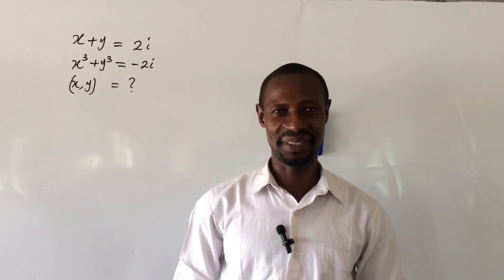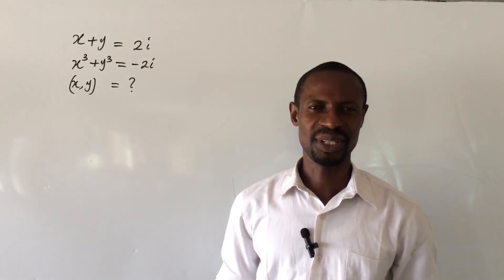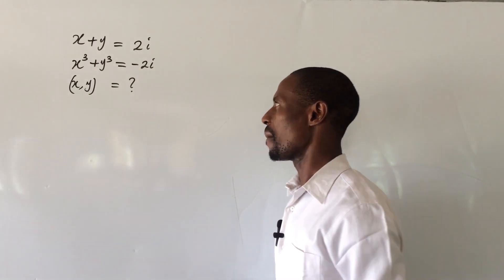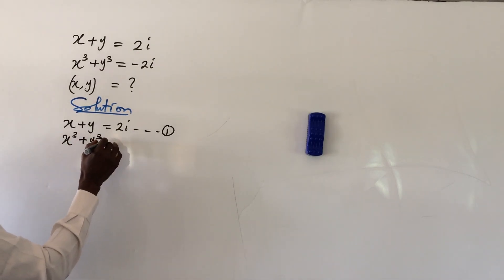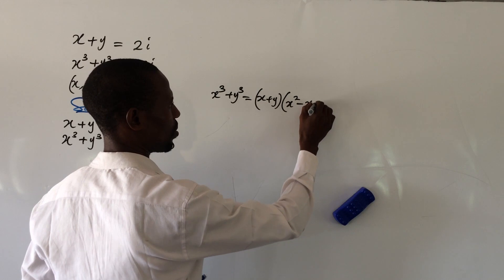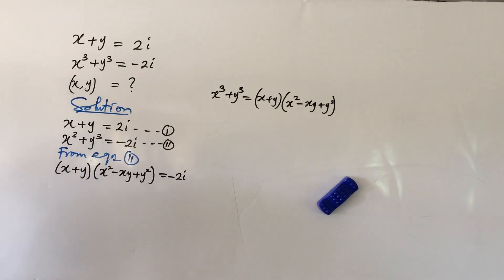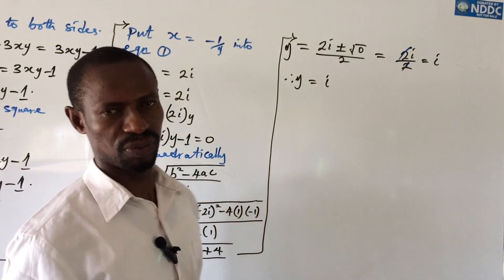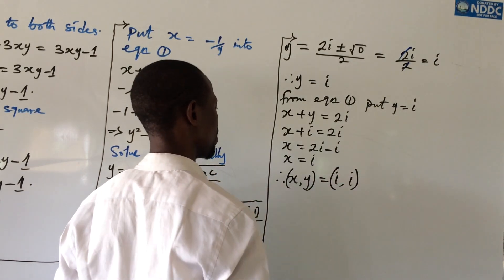Simultaneous Equation Solution | x+y=2i, x^3+y^3=-23=-2i | Tricks To Solving Simultaneous Equations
Solving Simultaneous Equation, x+y=2i, x^3+y^3=-23=-2i. In this video, you will learn the hints to solving this kind of simultaneous equations having imaginary roots the easy way. Watch from the beginning to the end without skipping any part in order to get the fullness therein.

Thanks!!!